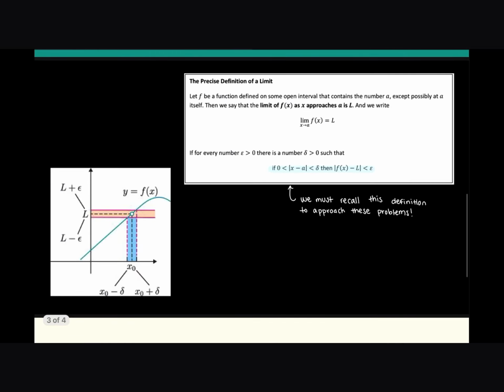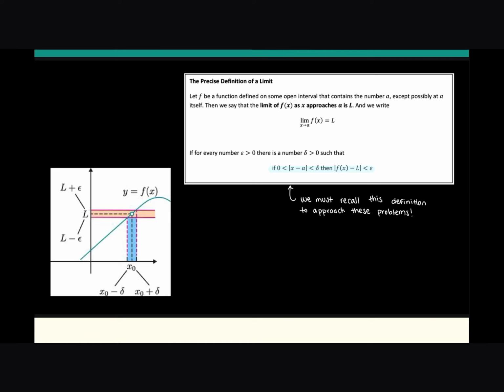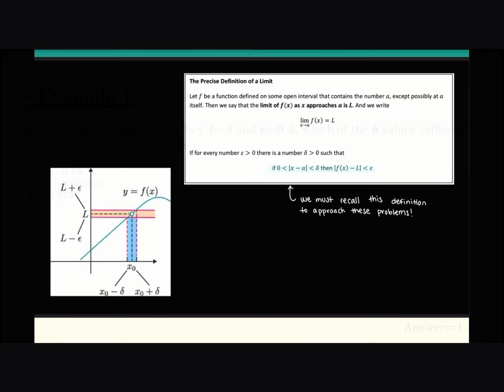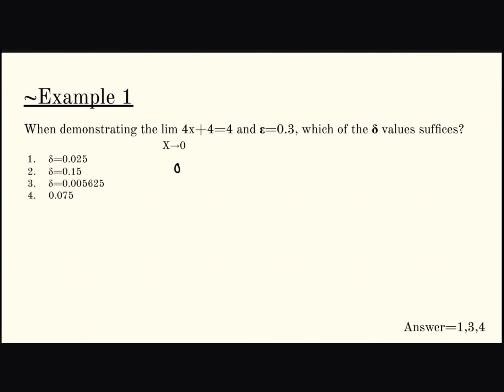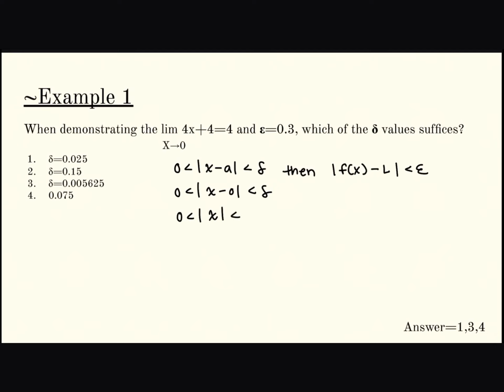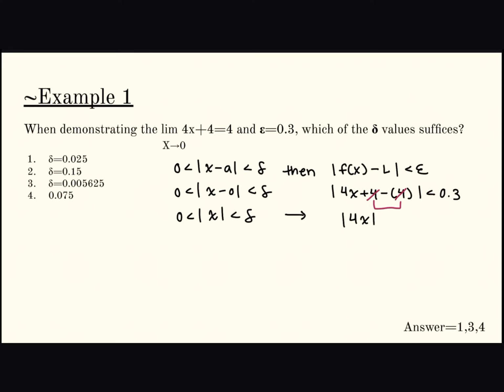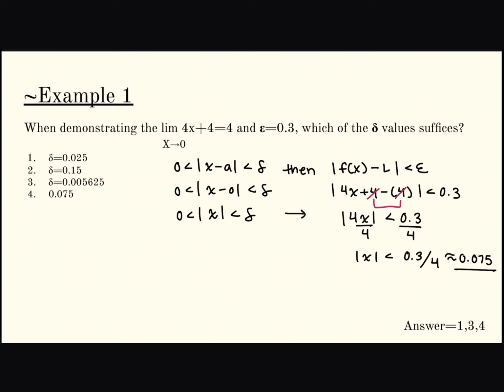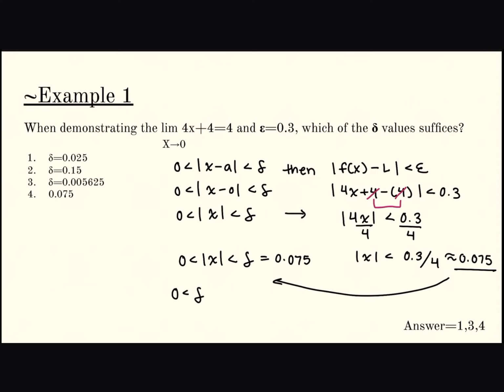Calculus 180 Project Presentation